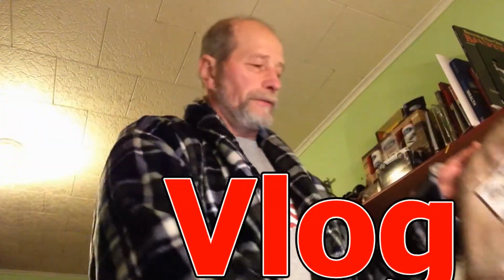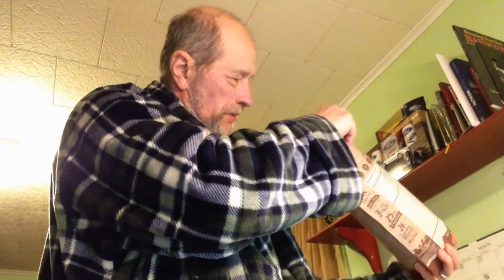Trying The New super food Ka'Chava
Try it for yourself  and here's ! 15.00 off

Equipment used